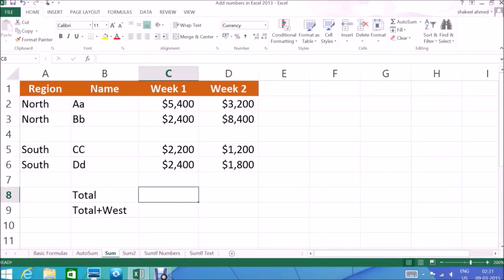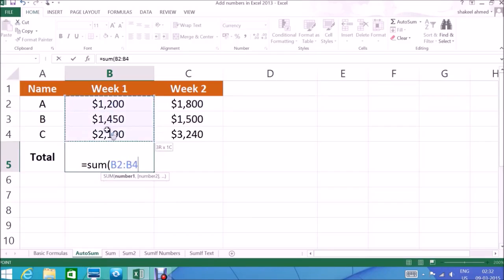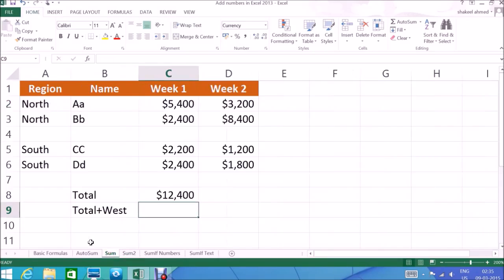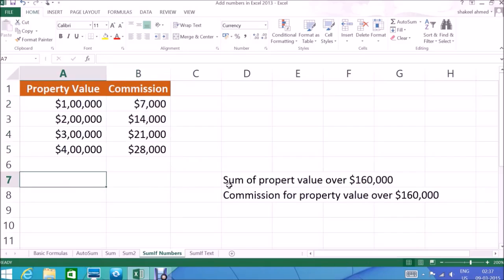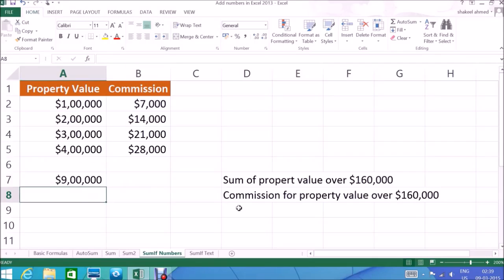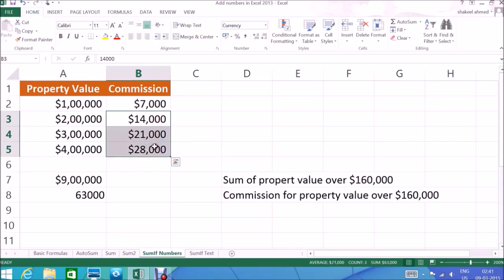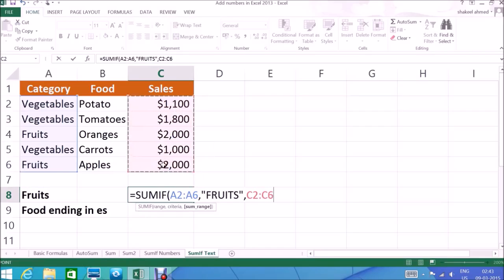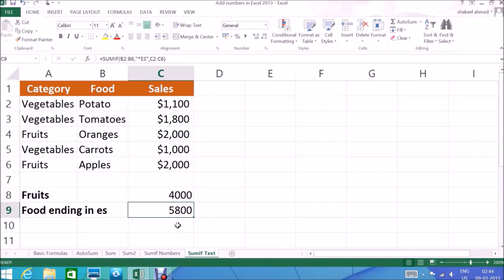Excel Tips : SUM SUMIF & SUMIF using Text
Ever wondered how to calculate the Sum of a particular data values from your Total Sample or how to easily calculate the sum of all the adjacent Rows or columns. The Sum & Sum if functions are the ones best suitable for these kind of calculation and this video shows the easiest way to add using Sum & Sum if function.
This is part 2 of the video, below is the link of part one:

Terms & Definitions:
Function
A function is a predefined formula that helps us to save time
To create a formula with the SUM Function you start with =sign, SUM, select the range and press enter

Sumif Function
The Sumif function adds the values based on the criteria that we provide, for example if I want the total of property values which are over $160,000 then we need to use Sumif.

Sumif Text
We can also evaluate text in Sumif function, we start with = sign, SUMif, open parenthesis, select the cell, put the criteria in Quotes, in this example fruits, select the sum range and then press enter and we see the total for fruit sales is $4000.

To add the sales for food ending in es =sign, SUMIF, open parenthesis, select the range, comma, put the criteria in Quotes in this case *es, select the sum range and the enter